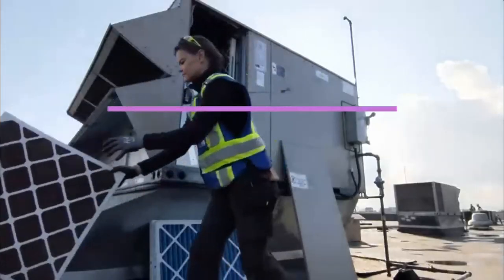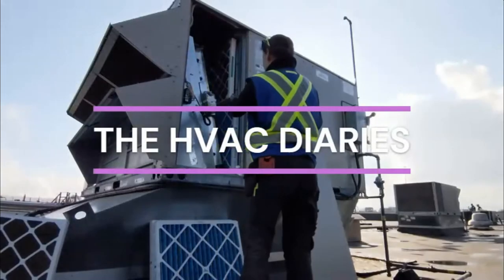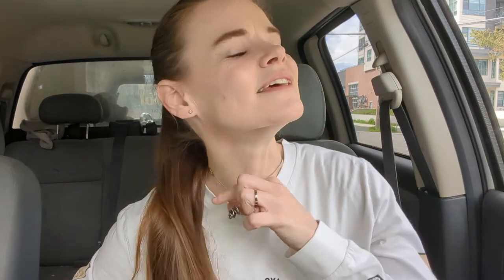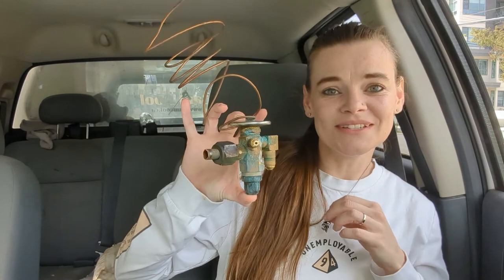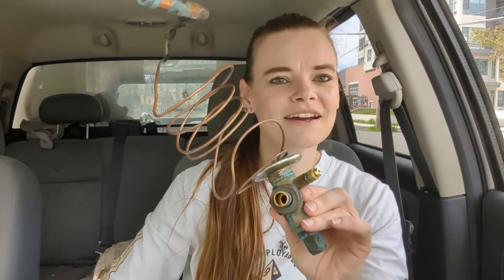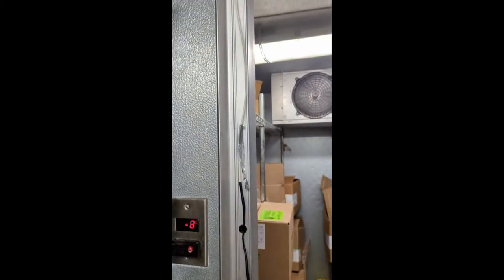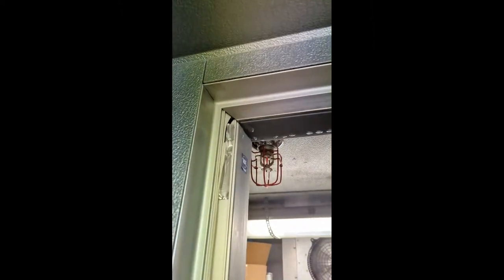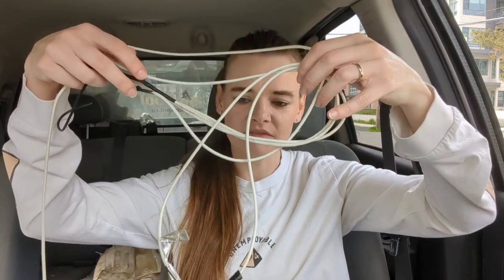May 7, 2022 - HVAC Vlog - HVAC Life, Condenser Install, Heat Trace fail, TXV Pendant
Dear Diary,

This week had a couple note-worthy jobs and a bunch of regular HVAC maintenance and service calls.  Just another week in my HVAC life.

I do have a couple of show-and-tell items in this video:  a TXV and a door heater/heat trace cable

And I have one blooper at the end, lol, there was a man walking past my truck and we made eye-contact for far too long before he walked past and then turned back to see what I was doing. Awkwardddd….

- the CRM system we use at Cam Cool Refrigeration
- the best way to keep access to locking doors